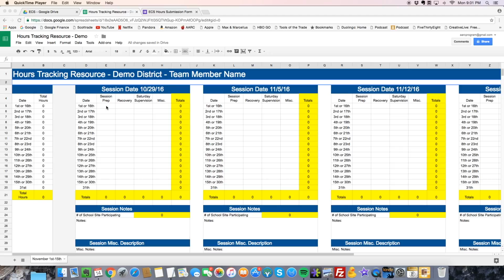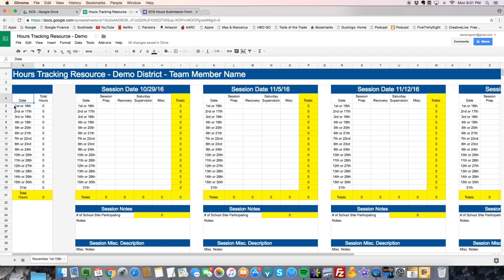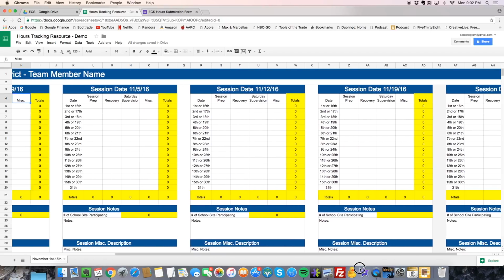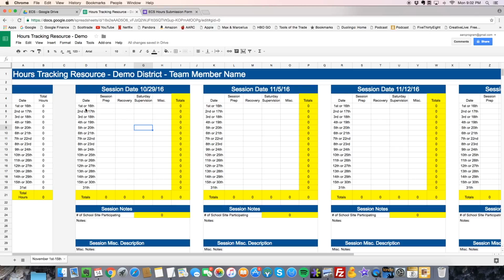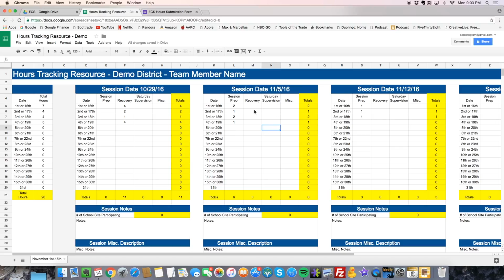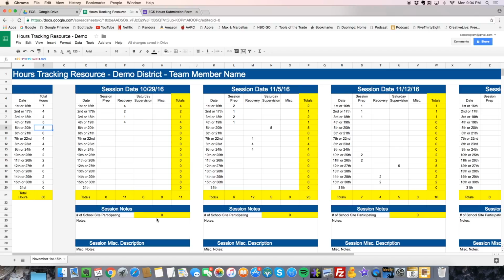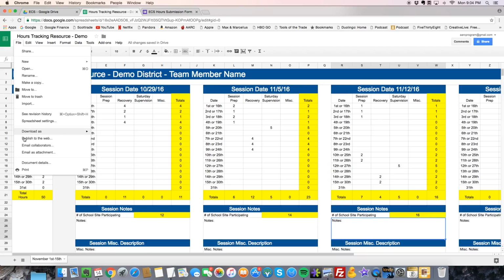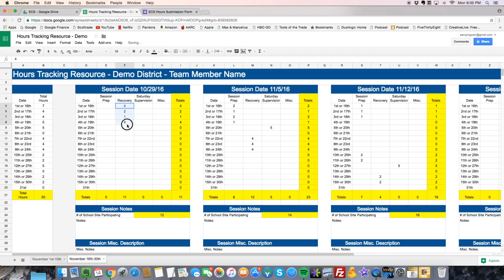ECS Hours Tracking Resource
This video is about ECS Hours Tracking Resource